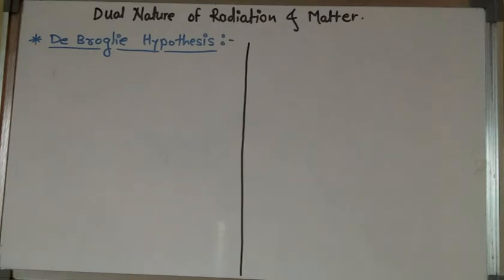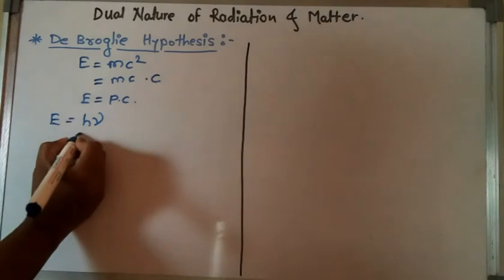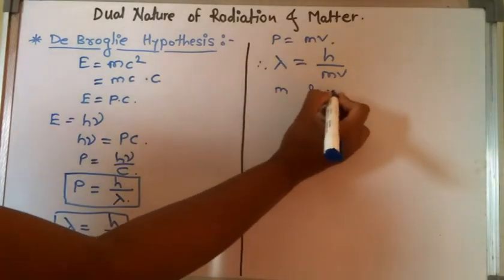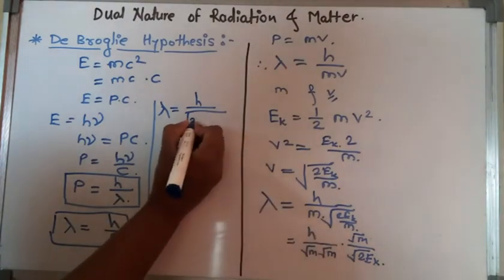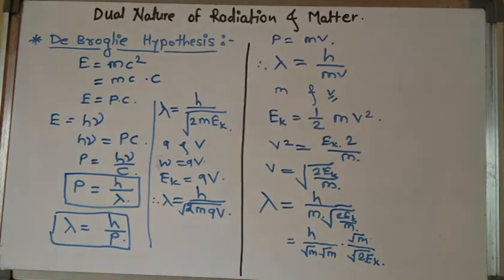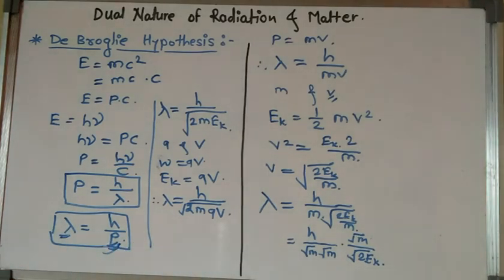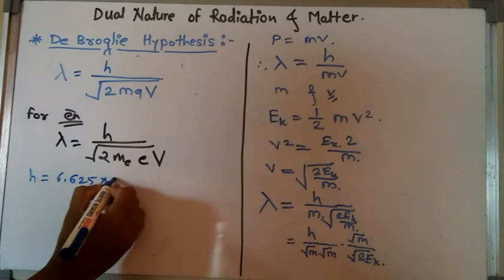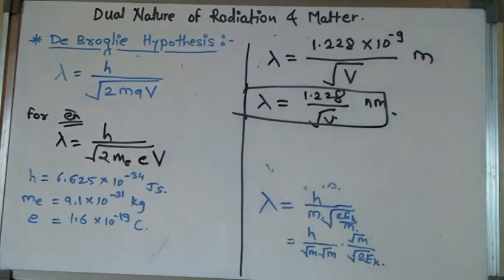Dual Nature of radiation and matter -7 / De Broglie hypothesis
In this lecture I discussed about De broglie's hypothesis.
In this derivation for de broglie wavelength is given.

Watch till the end and enjoy your day